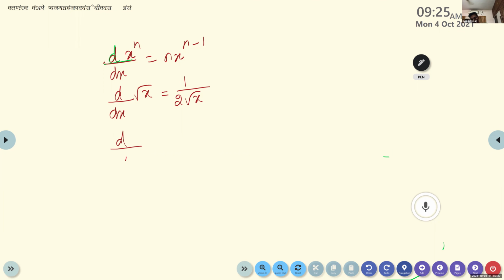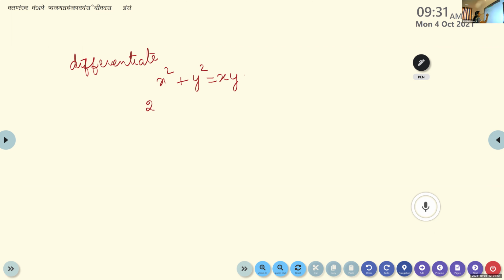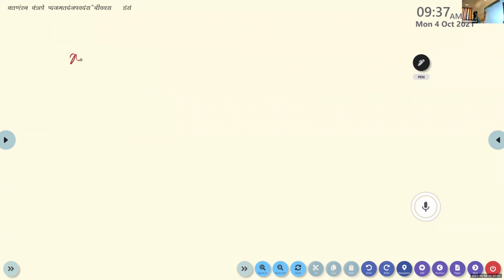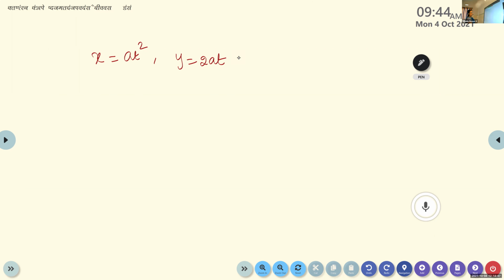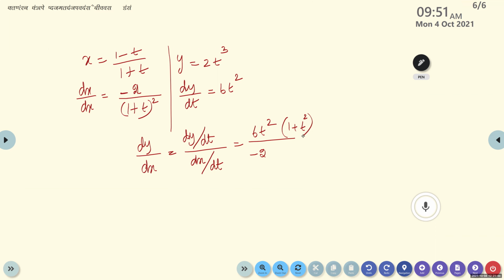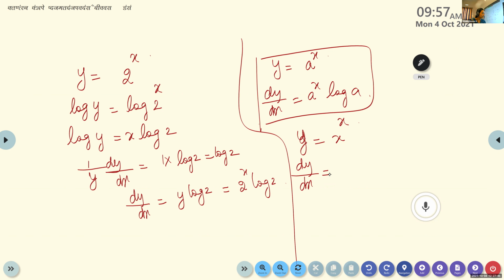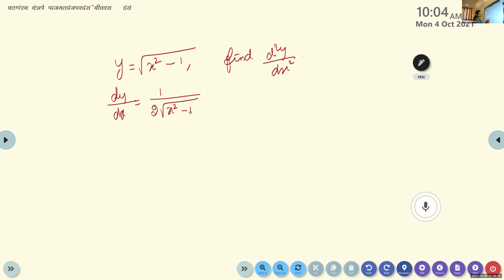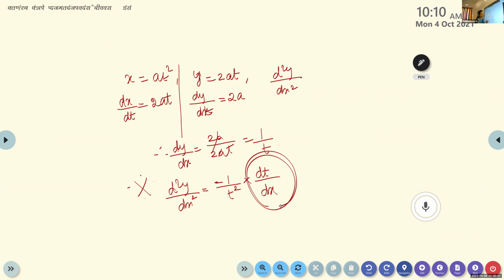Dr Raju Davis International School | CLASS 12 APPLIED MATHS PART 1 | 04-09-2021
CLASS  12  APPLIED MATHS   PART 1  DERIVATIVES